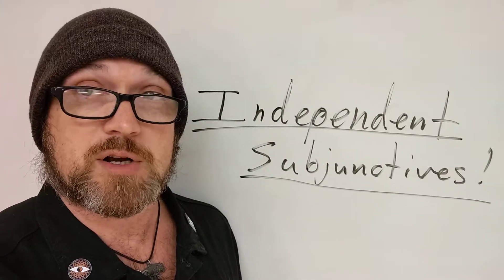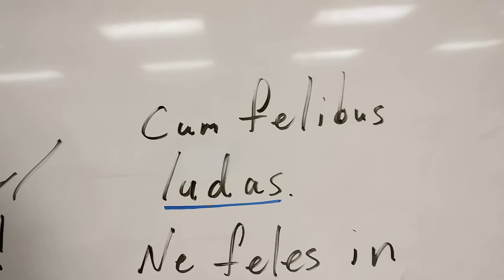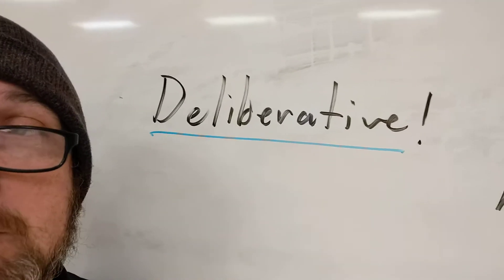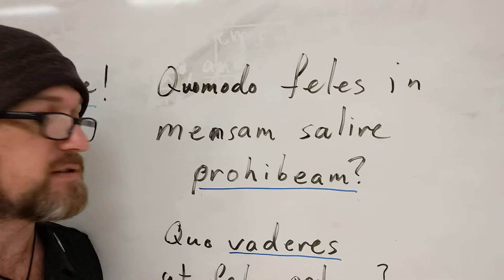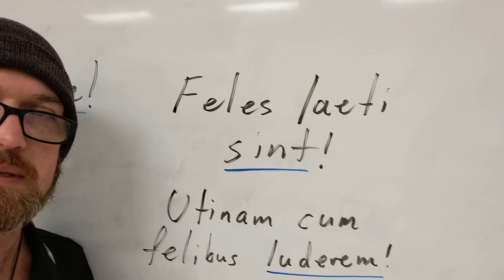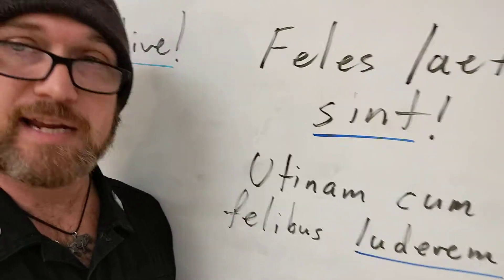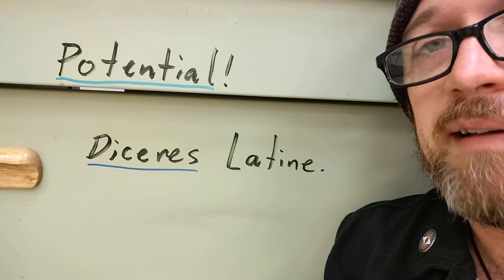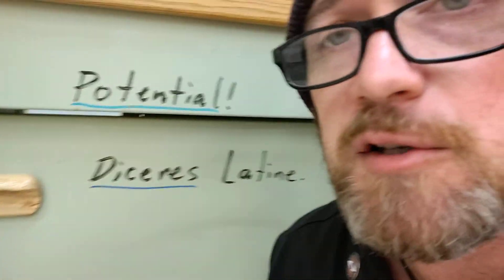Independent Subjunctives!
What to do when for some reason the main verb of your sentence is subjunctive...!